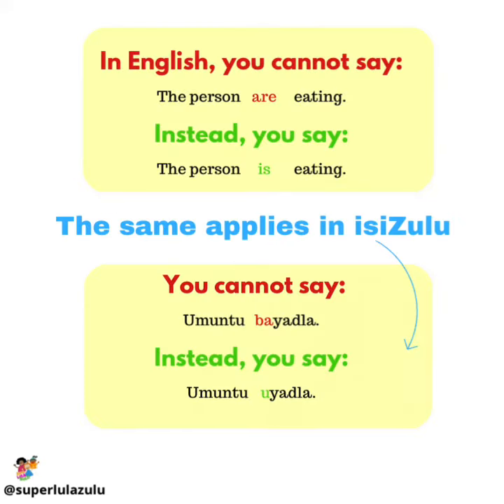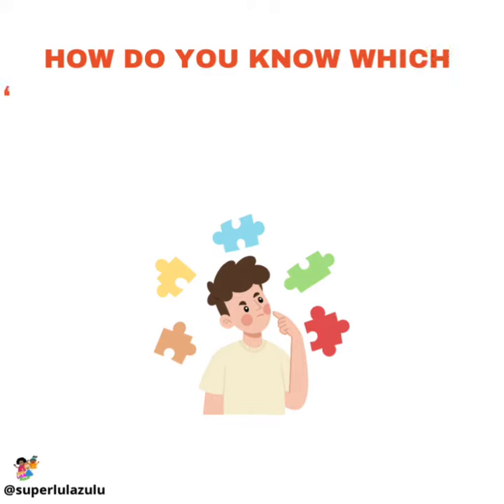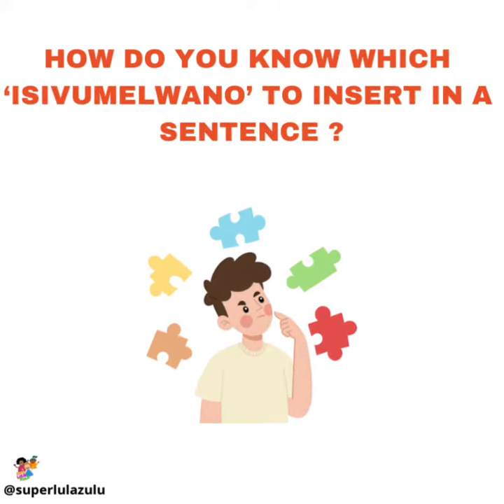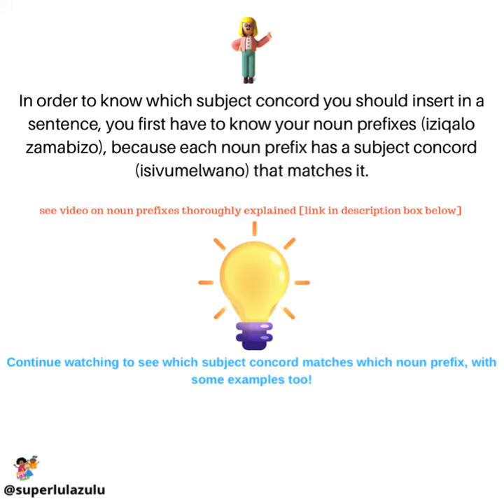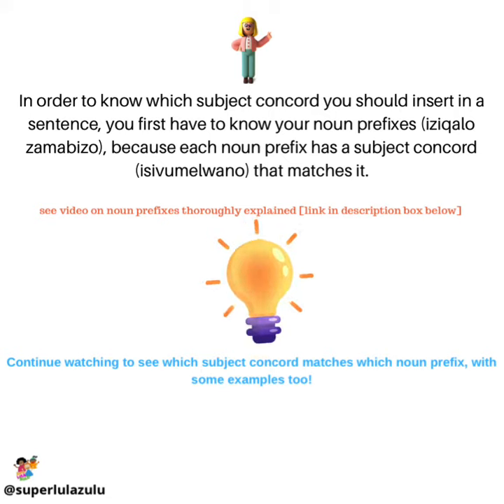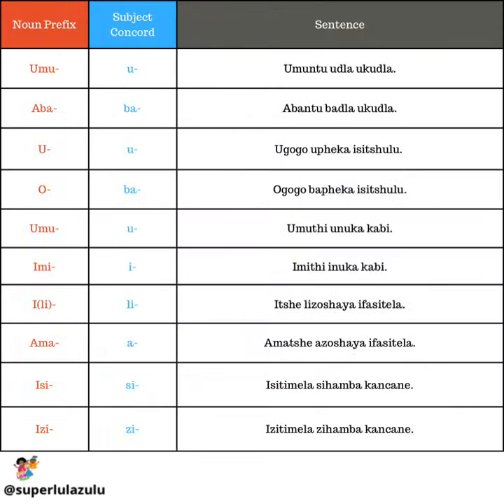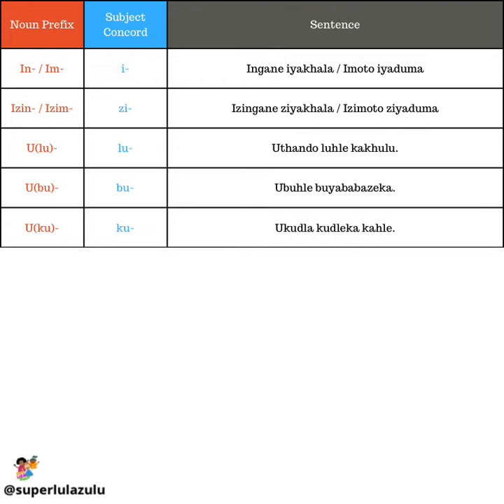IsiZulu Subject Concords | Izivumelwano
ᴡᴀɴᴛ ʏᴏᴜʀ ꜱᴇɴᴛᴇɴᴄᴇꜱ ᴛᴏ ᴍᴀᴋᴇ ᴇᴠᴇɴ ᴍᴏʀᴇ ꜱᴇɴꜱᴇ?

Check out this simple explanation on 𝙎𝙪𝙗𝙟𝙚𝙘𝙩 𝘾𝙤𝙣𝙘𝙤𝙧𝙙𝙨 which are 𝙄𝙯𝙞𝙫𝙪𝙢𝙚𝙡𝙬𝙖𝙣𝙤 in isiZulu.

You can find the video on Noun Prefixes on this very channel.

❓Have any further questions?
Post them in the comments section 😊